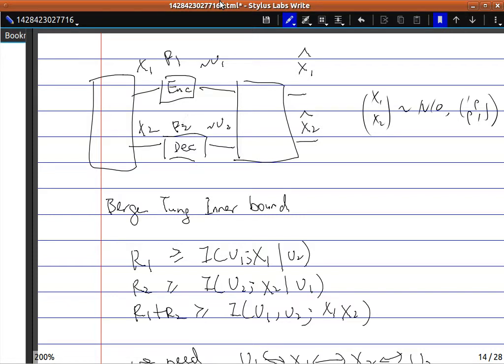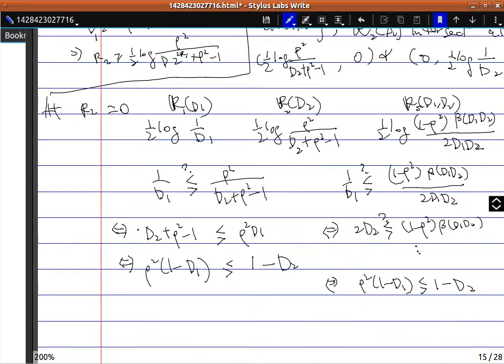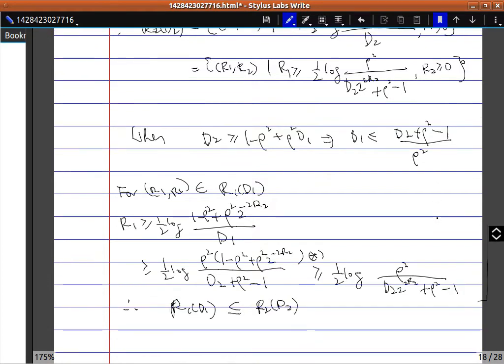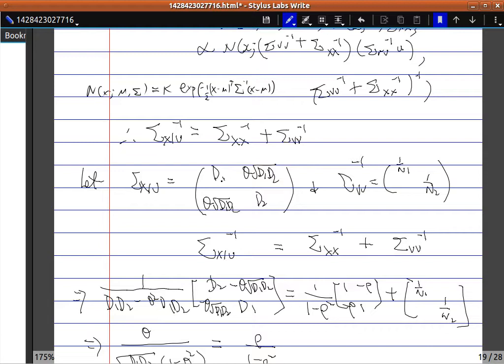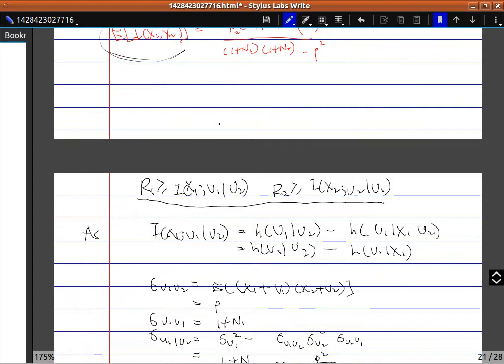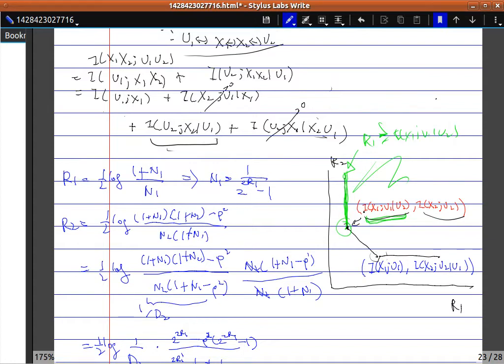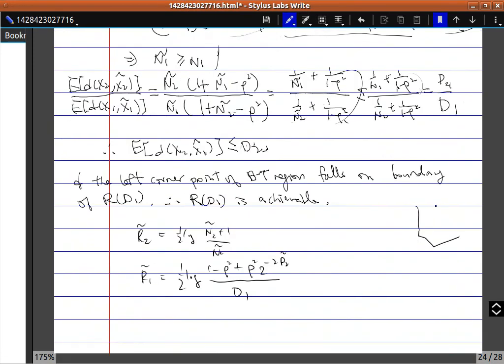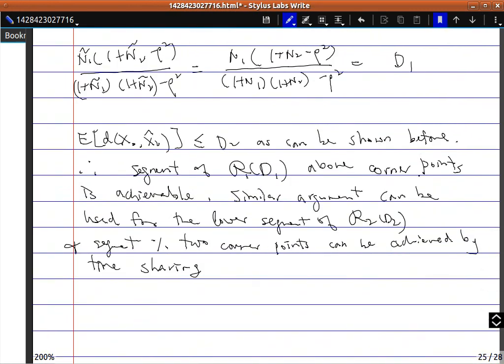Achievable proof of quadratic Gaussian distributed source coding problem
A proof following the textbook by El Gamal and Kim.